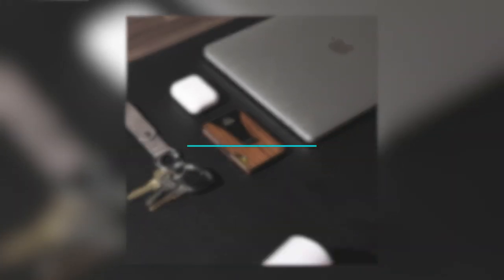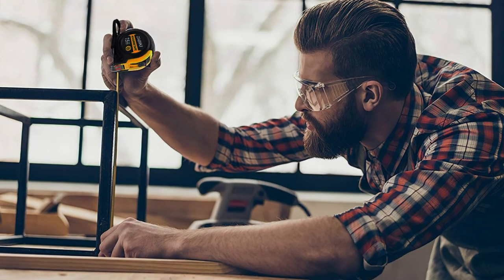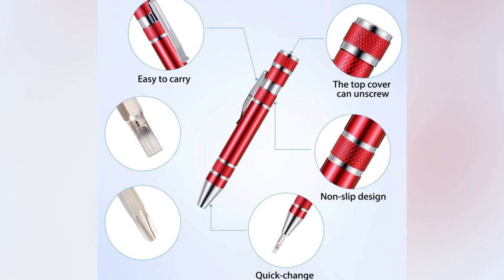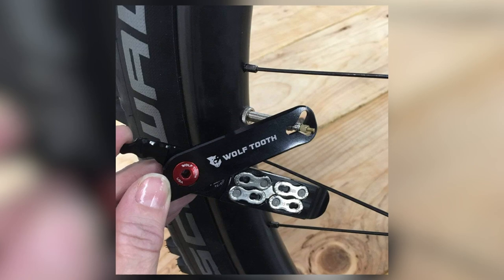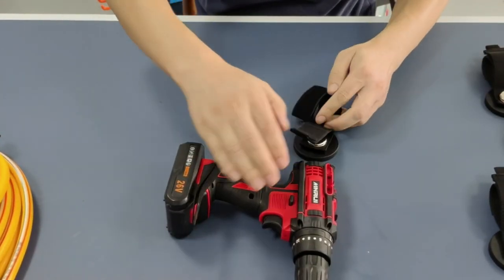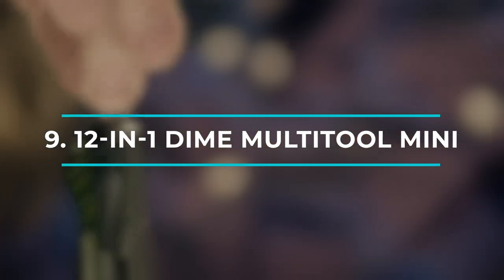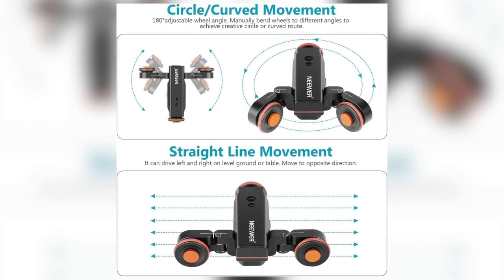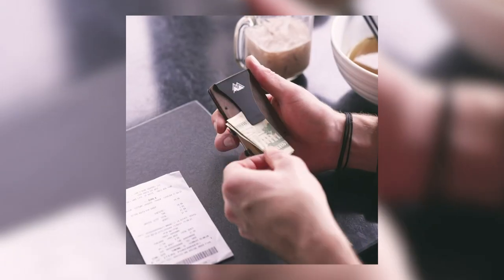10 Cutting Edge and Innovative Gadgets for Men Designed To Change The World - Sleek Tools & More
1.Mountain Voyage Minimalist Wallet for Men

2. Zabiki Measuring Tape

3. Pen Screwdriver

4. Trekking Poles

5. Wolf Tooth Components Pack Pliers

6. Mini Portable Travel Shaver for Men

7. Strong Magnetic Storage Hooks

8. 9-in-1 Multitool Pen

9. 12-in-1 Dime Multitool Mini

10. 3-Wheels Wireless Video Camera Dolly
Nuo Techie is a participant in the Amazon Services LLC Associates Program, an affiliate advertising program designed to provide a means for sites to earn advertising fees by advertising and linking to Amazon.com. All product recommendations and reviews are based on my honest opinions and experiences. Thank you for your support!"